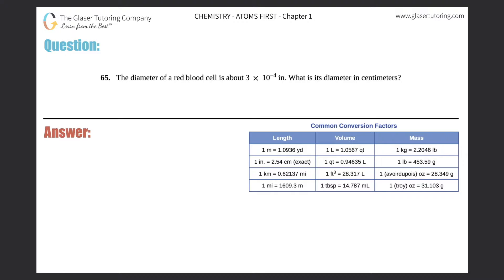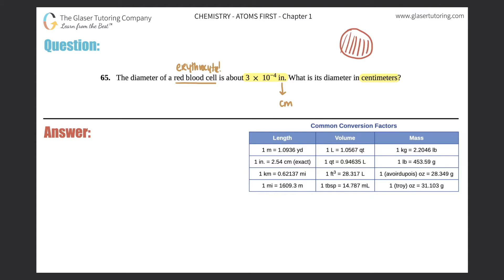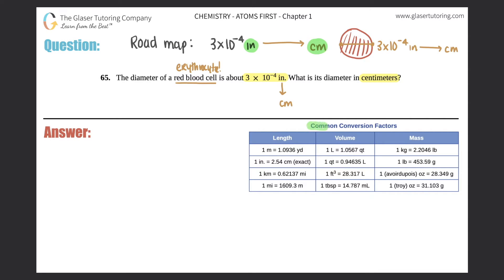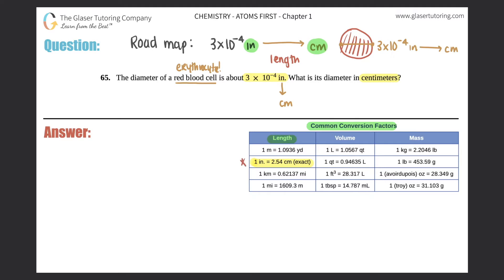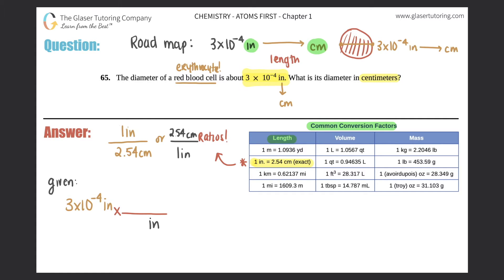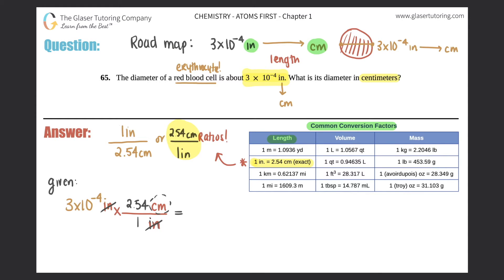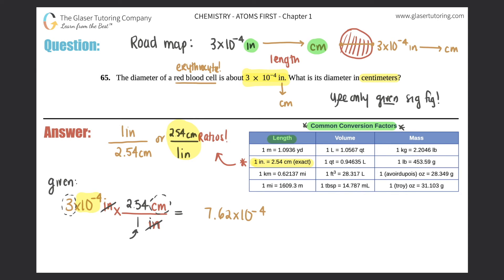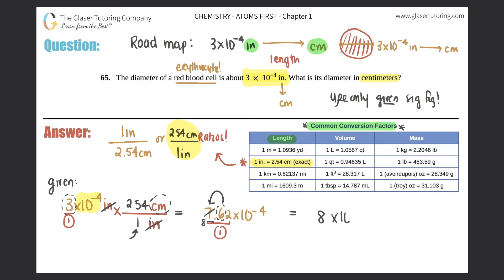1.65 | The diameter of a red blood cell is about 3 × 10^−4 in. What is its diameter in centimeters?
The diameter of a red blood cell is about 3 × 10^−4 in. What is its diameter in centimeters?